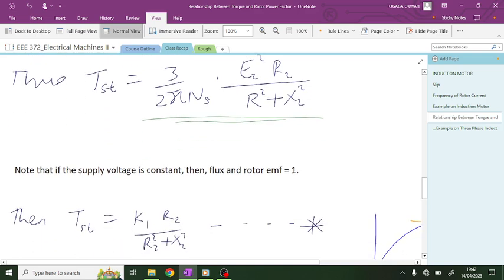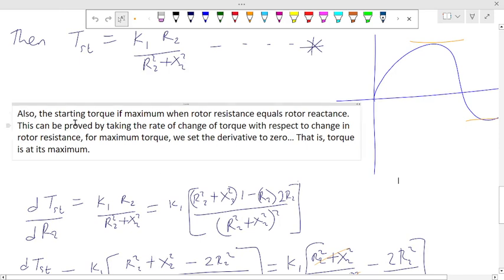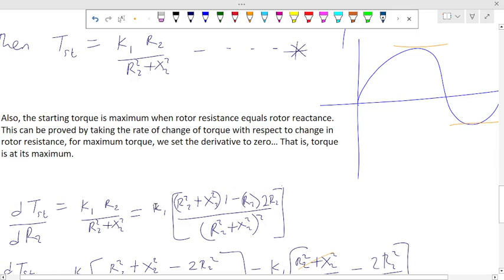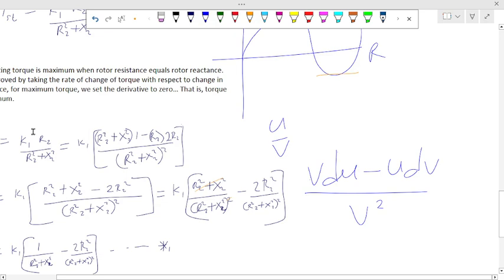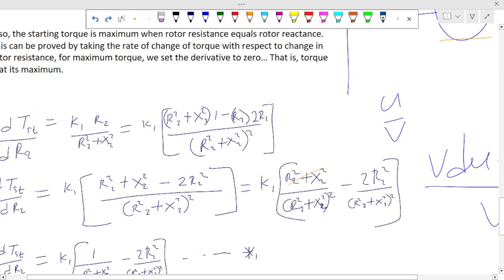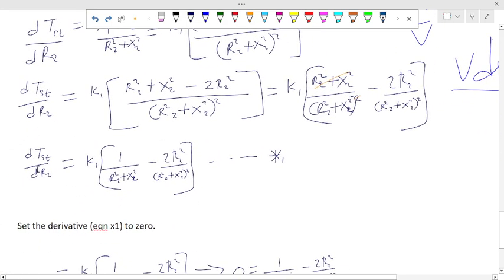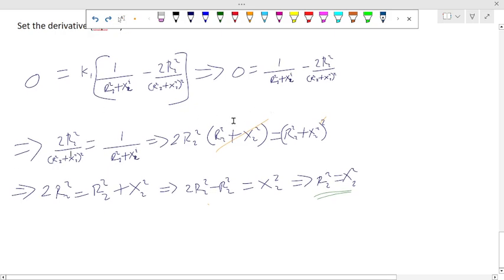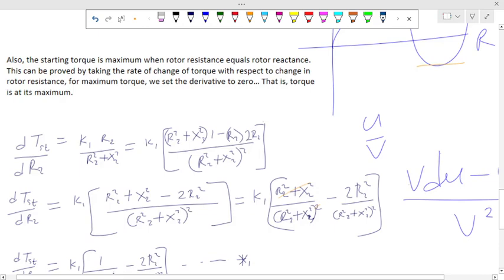8_At constant supply voltage and max torque.